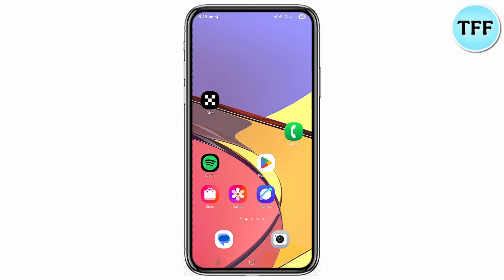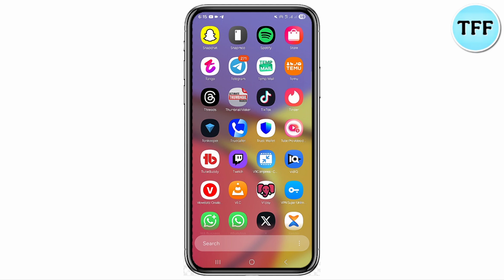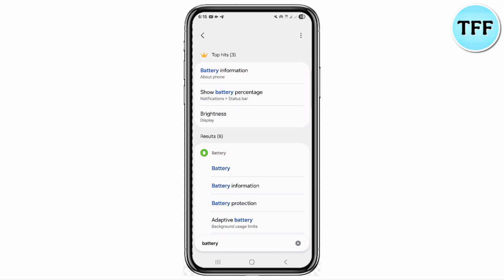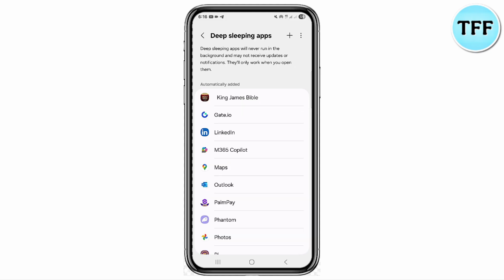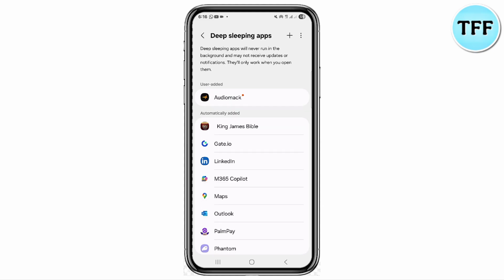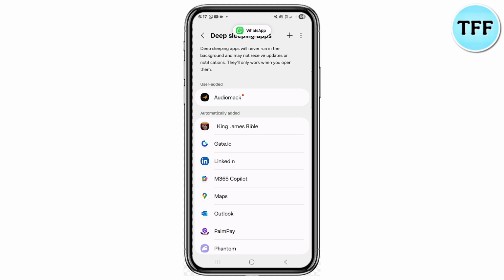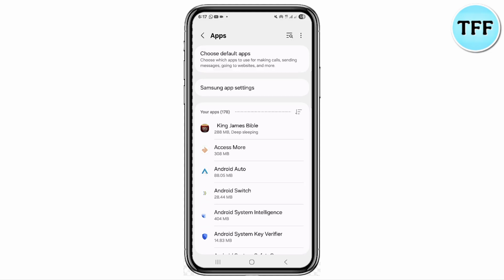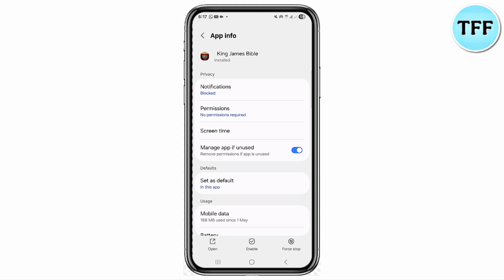How to freeze apps on samsung | disabled apps on Samsung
Discover how to enable disabled apps on Samsung with our comprehensive tutorial! Whether you accidentally disabled a crucial app or want to restore functionality to a previously disabled application, we'll guide you through the process step by step. Watch now to learn how to easily enable disabled apps on your Samsung device and regain access to all your favorite features!